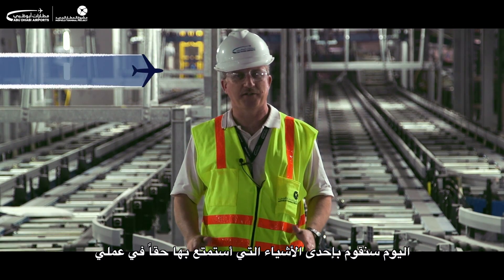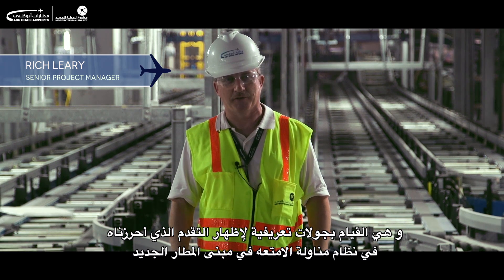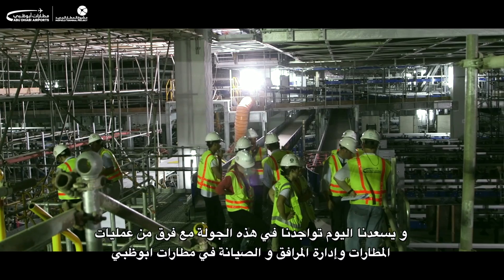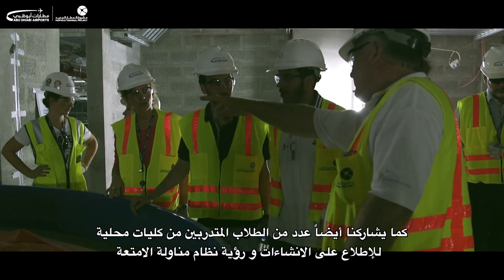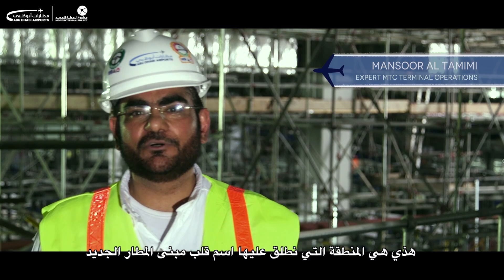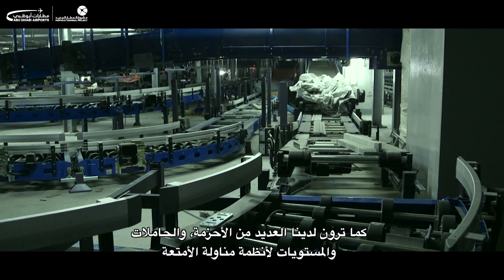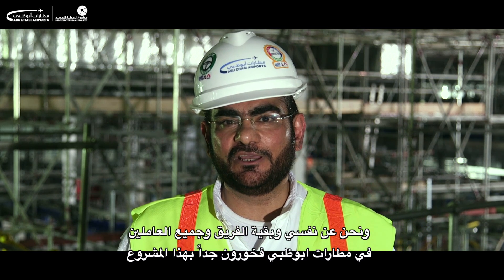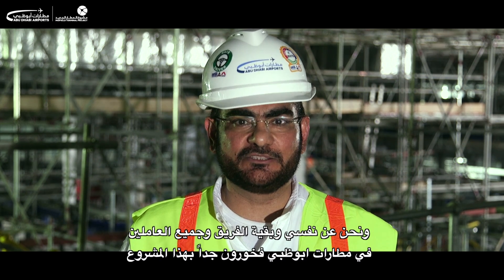MTP student Visit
UAE Engineering Students from Higher Colleges of Technology tour the partially assembled baggage handling system in the basement of the Midfield Terminal Building.